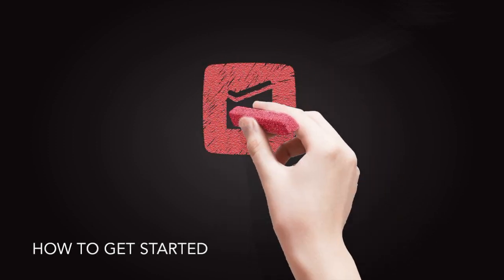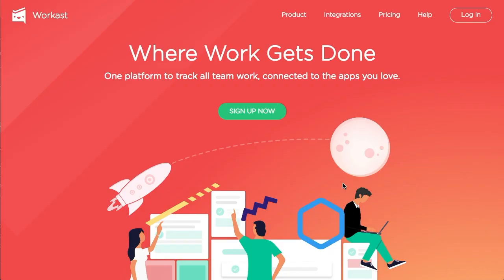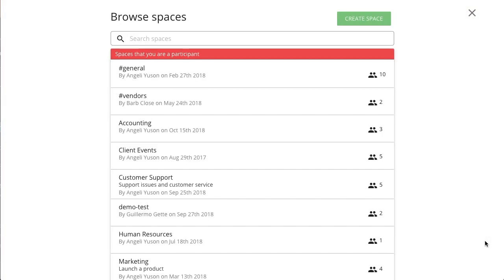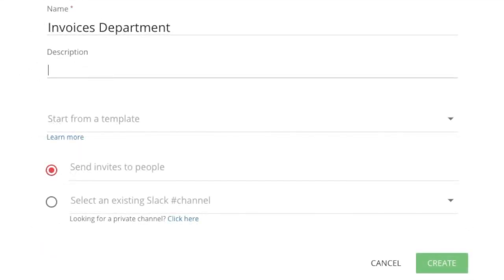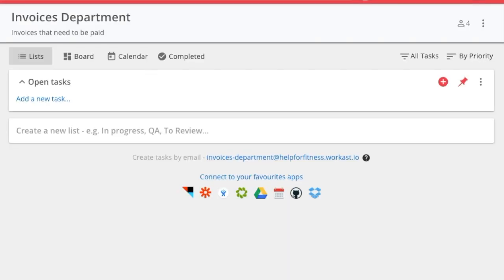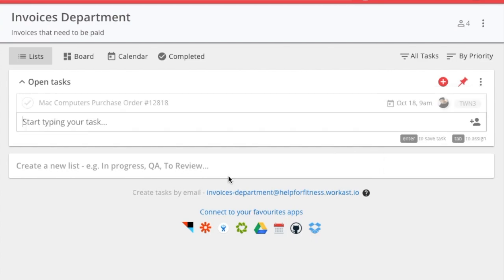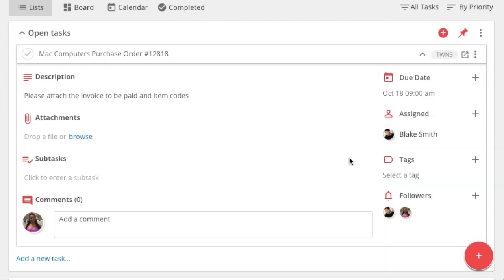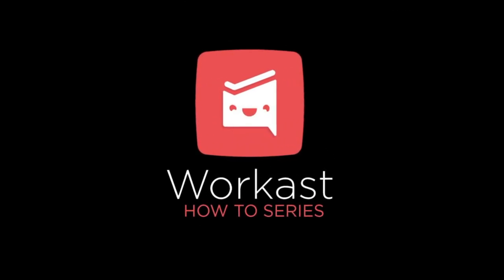How to get started with Workast | Slack Task Manager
Workast - the only task manager you will need in Slack!

Workast is a work management platform where you can manage projects, create tasks, track your daily priorities and get more work done!

Workast connects to the apps you use everyday to keep all your work in one place.

In this video you will learn how to:
- Create a Space: A space is where your tasks live. It can be a project, a department, a team, a task list etc.
- Create a task
- Complete a task